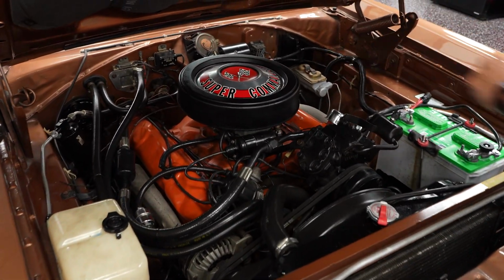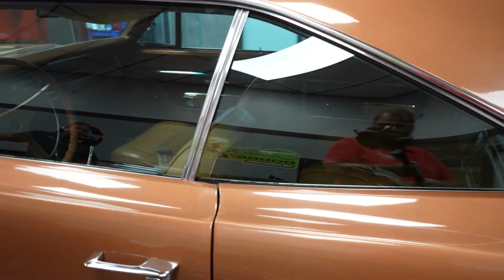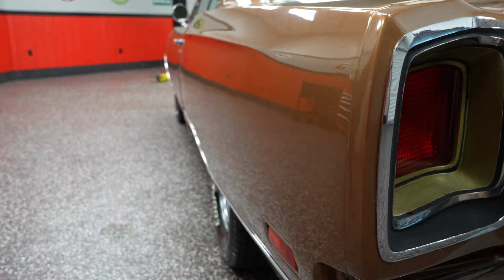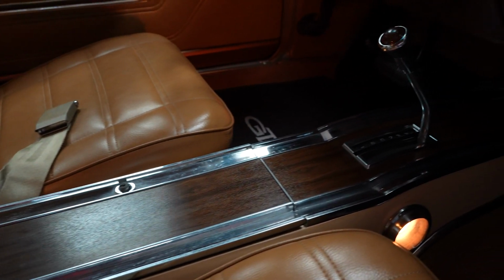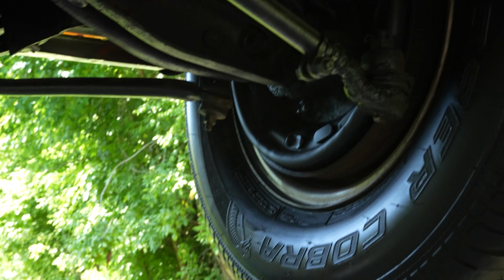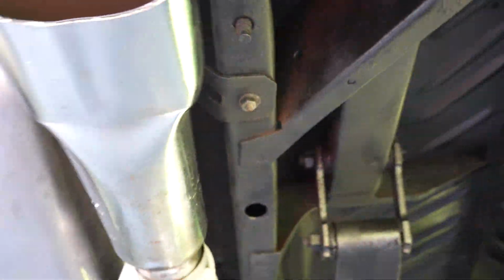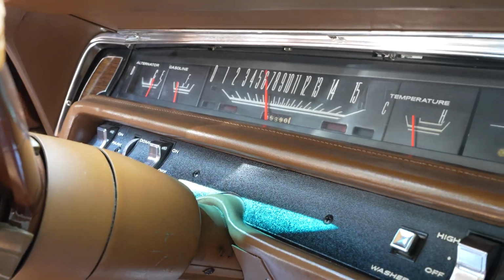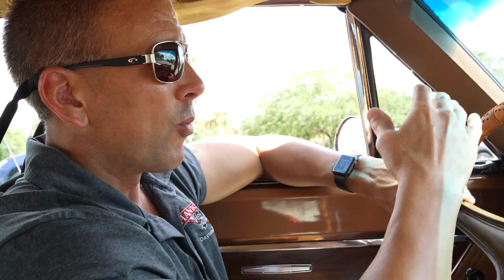1969 PLYMOUTH GTX NUMBERS MATCHING 440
Come check out our GTX here at Hanksters in Daytona Beach, Florida.